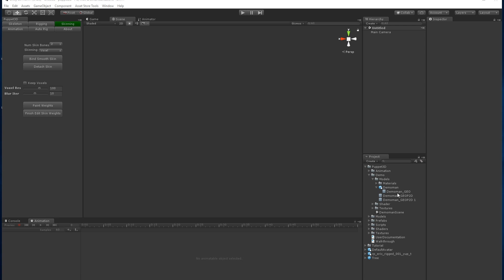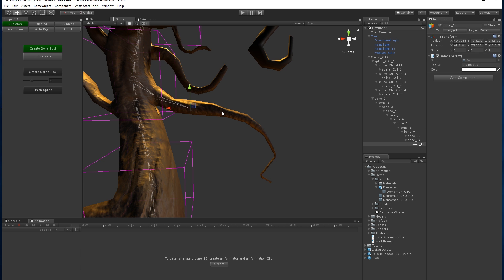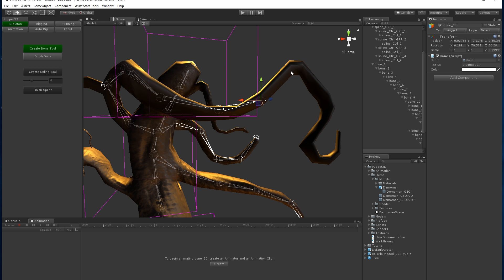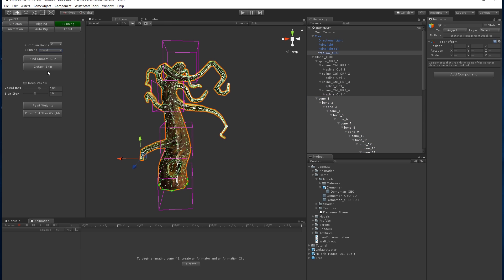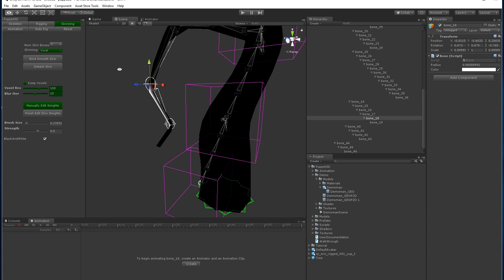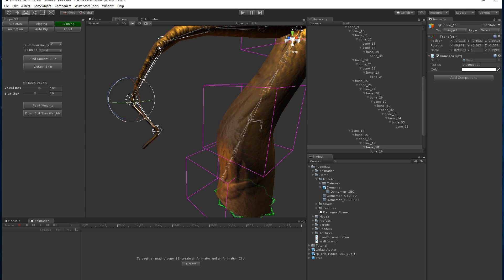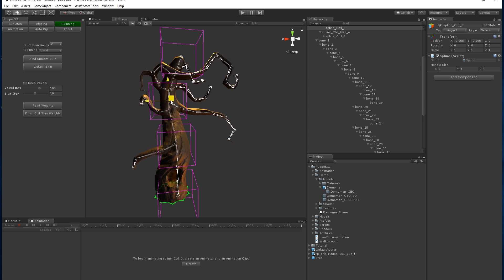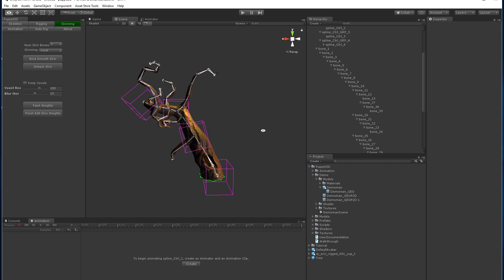Puppet3D Tutorial p8 - Rig Anything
Part 8 - Example of how to rig a tree.